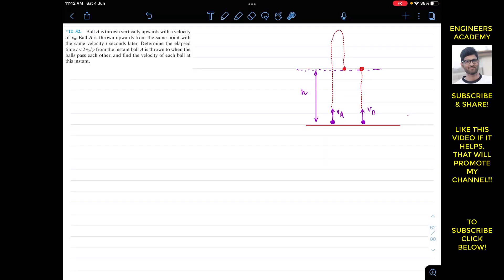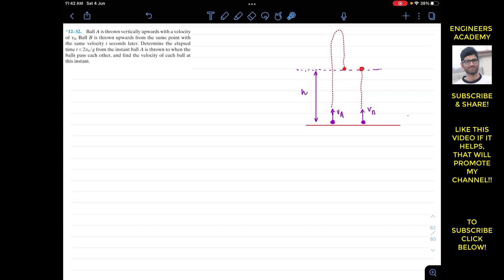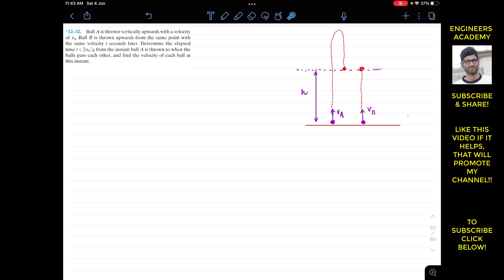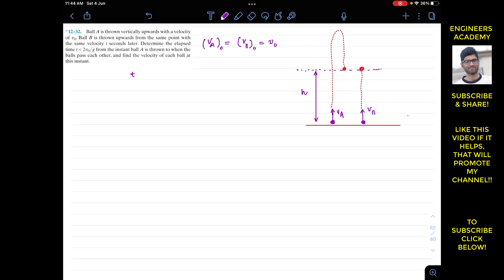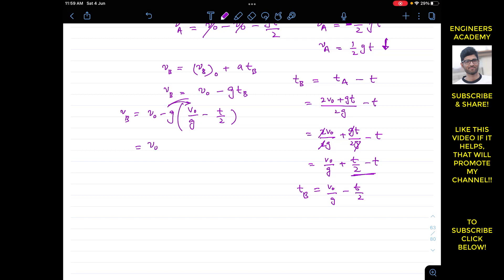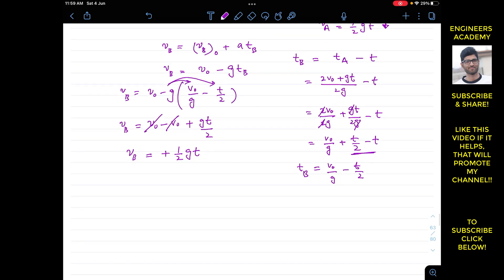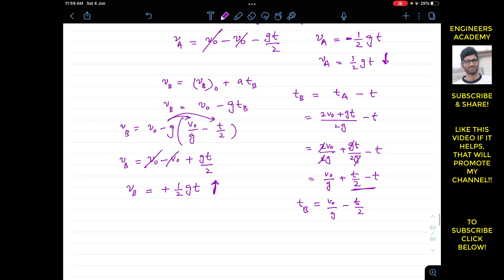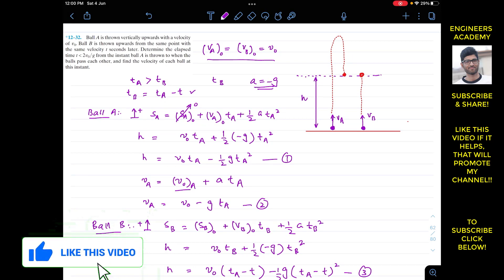12-32 Rectilinear Kinematics - Continuous Motion (Kinematics of A Particle) ENGINEERS ACADEMY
RECTILINEAR KINEMATICS: CONTINUOUS MOTION

Ball A is thrown vertically upwards with a velocity of 𝑣_𝑜. Ball B is thrown upwards from the same point with the same velocity t seconds later. Determine the elapsed time 𝑡 less than (2𝑣_0)/𝑔 from the instant ball A is thrown to when the balls pass each other, and find the velocity of each ball at
this instant.